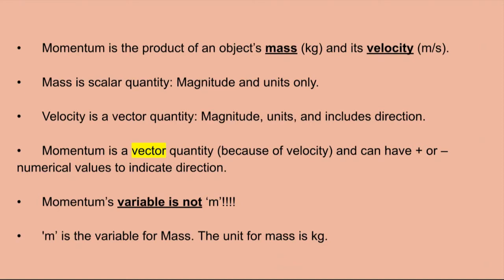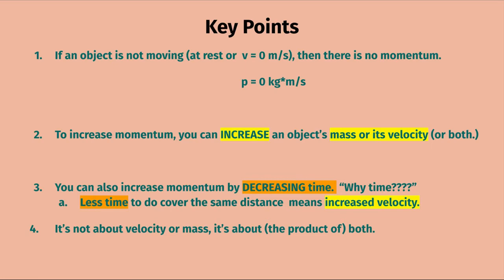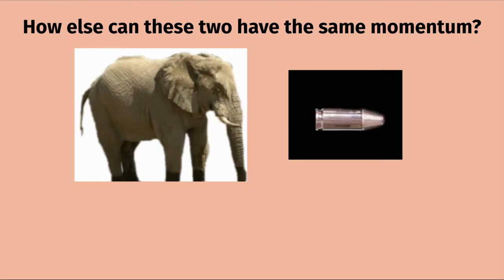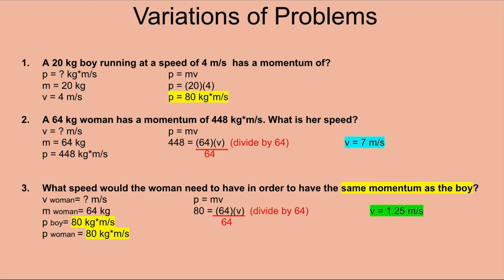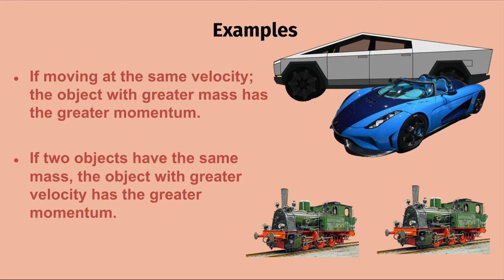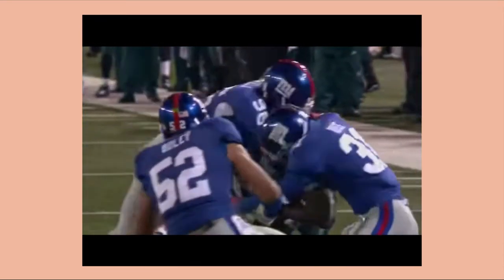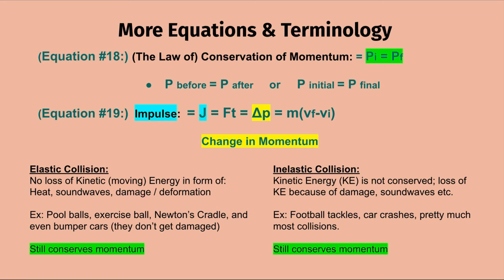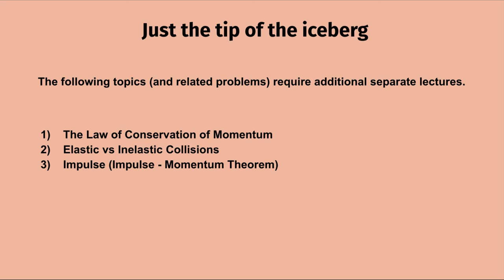Momentum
In this video we learn about Momentum. We also cover the basics of Impulse, Conservation of Momentum, Change in Momentum, and Elastic & Inelastic collisions.